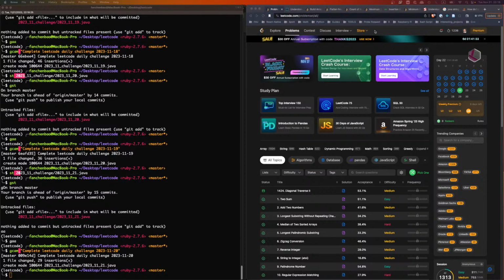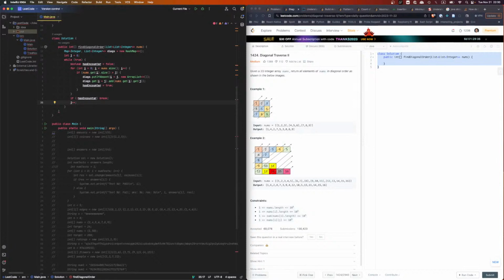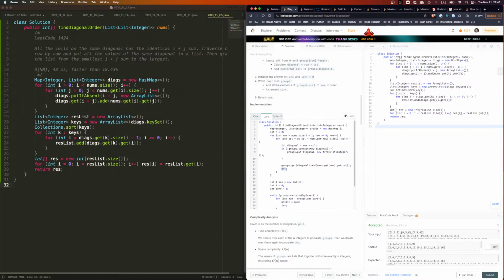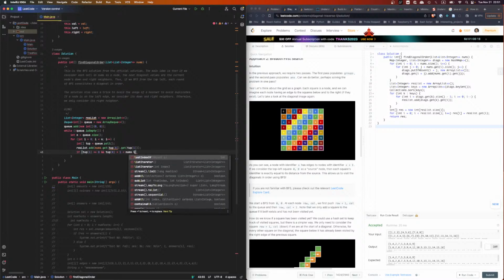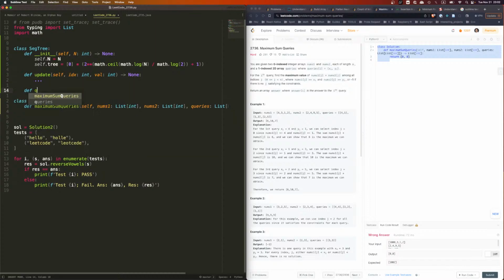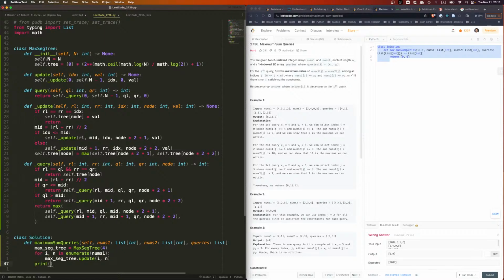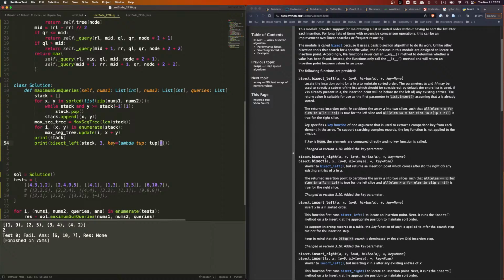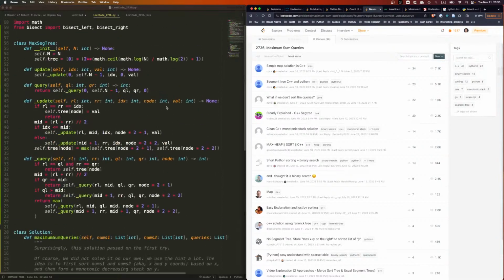2023-11-22 LeetCode 1424 & 2736 (Pista)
Estoy orgulloso que el primero intento funciona para el problema 2736. Uso Segment Tree, monotonic stack y búsqueda binaria.